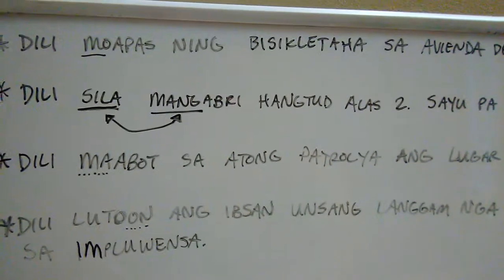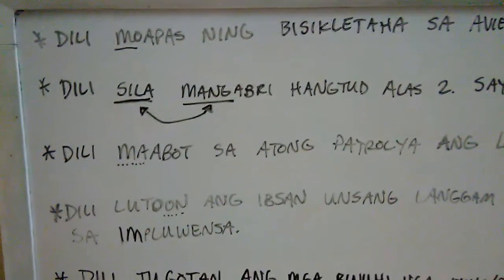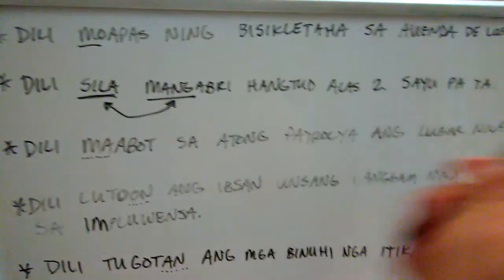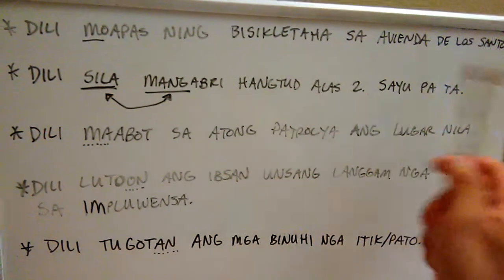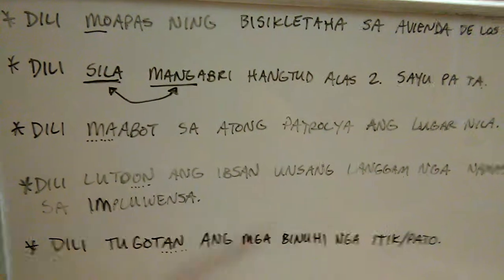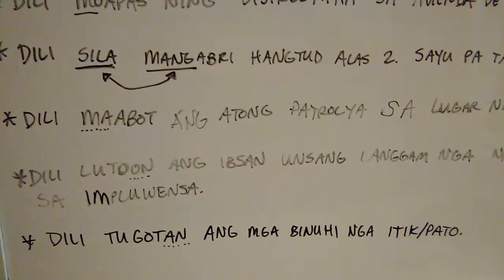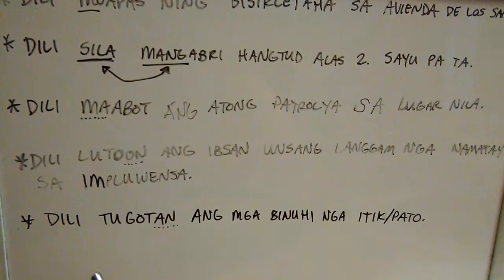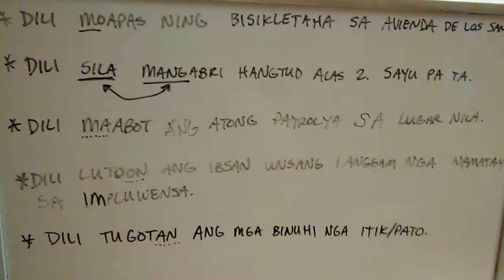Intermediate Cebuano - Negatives 6